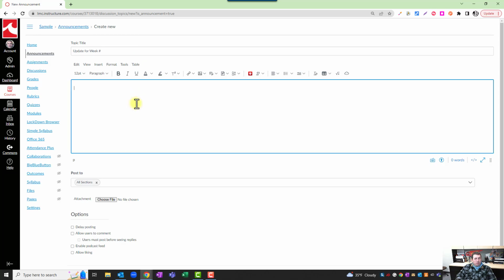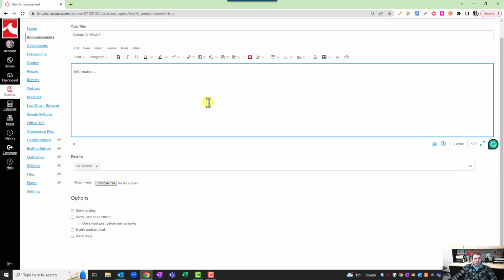Essentials - Creating Anouncments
In this video we will discuss how to create announcements, reasons to use announcements, and how to increase chances for students to see your announcements.